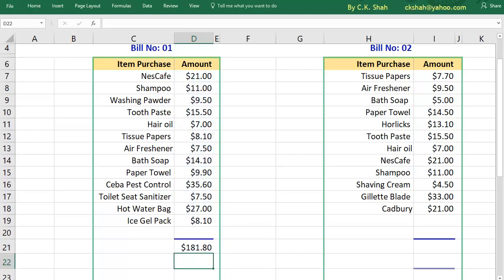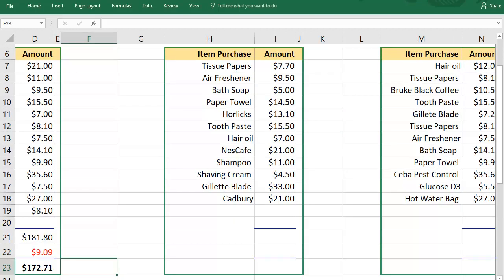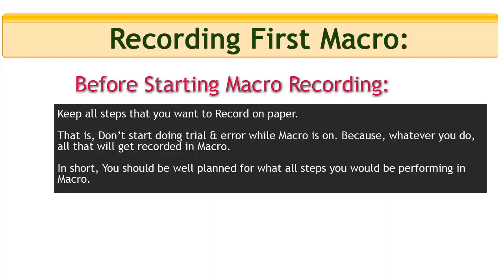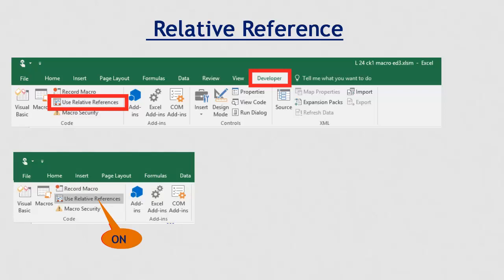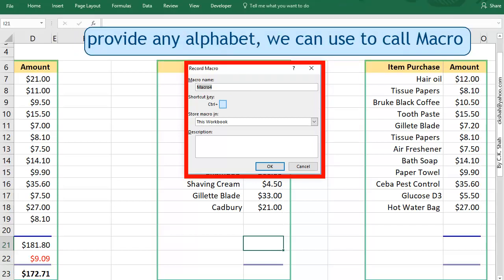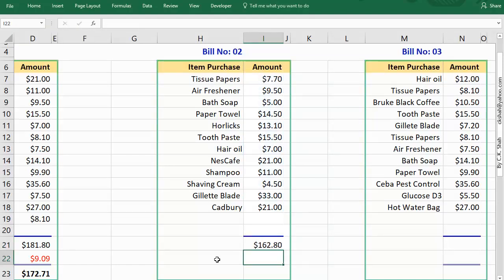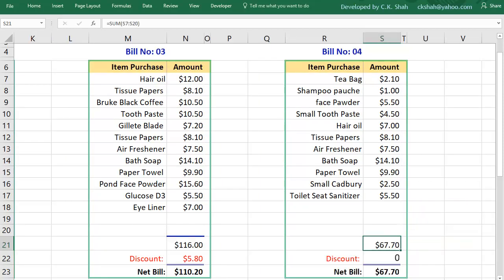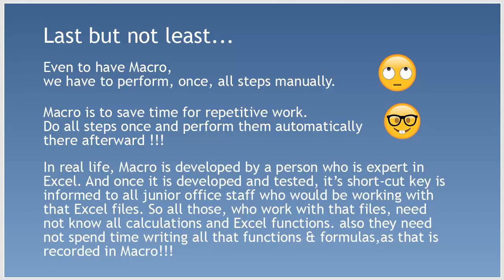Macro in Excel (Part1)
Excel Macro explained in plain English & in a simple manner. Step by step tutorial on Excel Macro.
How to create Macro in Excel.